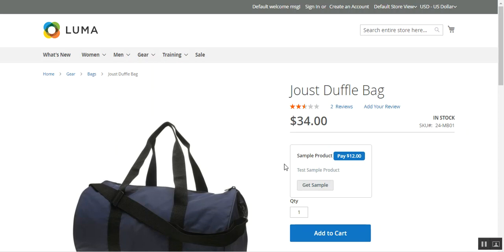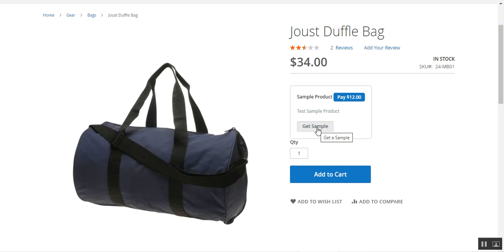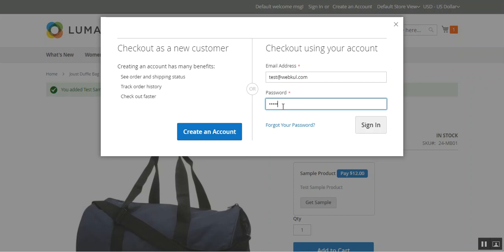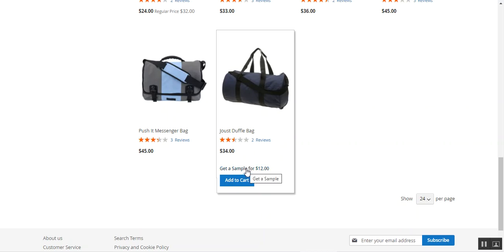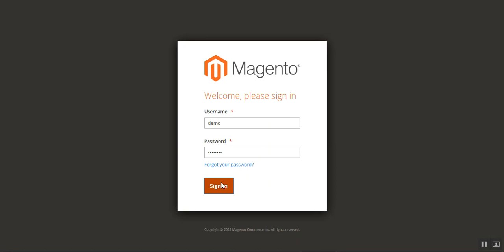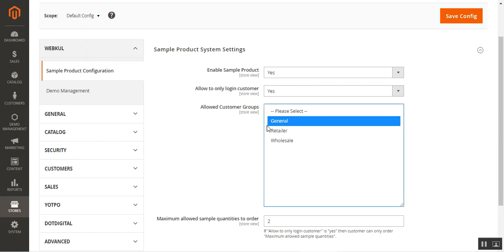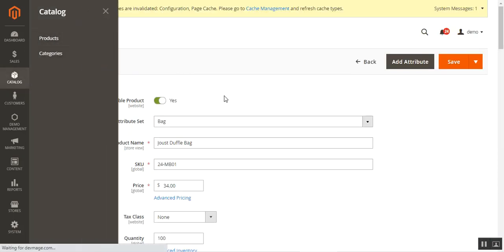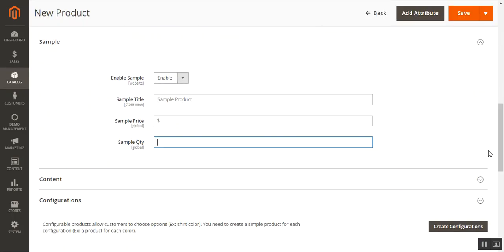Magento 2 Product Sample Plugin - Overview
This module allows the admin to add sample products for their store products that are helpful for the customers for checking the quality of the product in case of a bulk purchase. The admin can select the customer groups that can purchase sample products. The admin can enable sample products while adding or editing any product to create its sample.

This module even allows the admin to set the maximum quantity of the same product that a customer can purchase. Therefore module allows the customer to order a sample unit with the minimum amount of the stock sample they intend to buy, in a smaller quantity first.

2. Raise a Ticket via our HelpDesk system